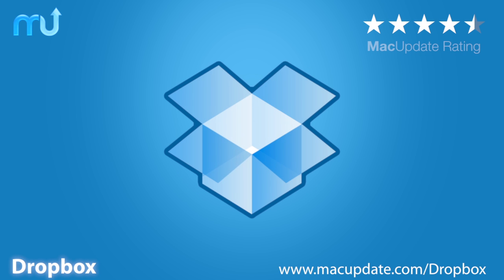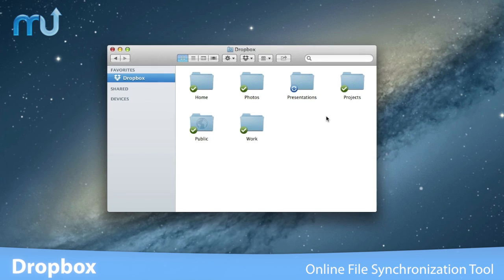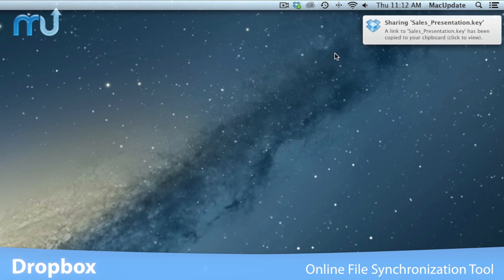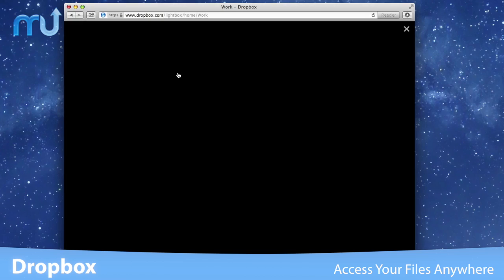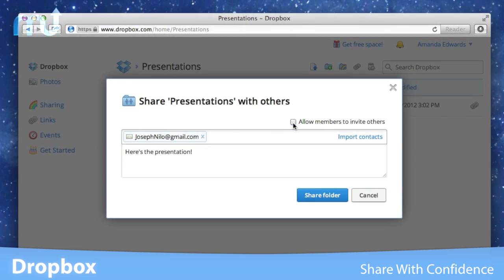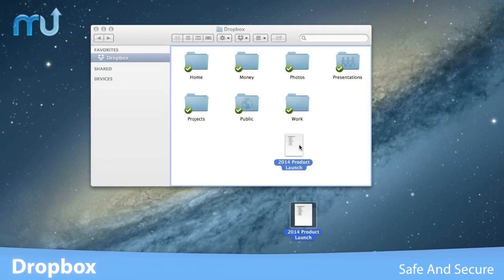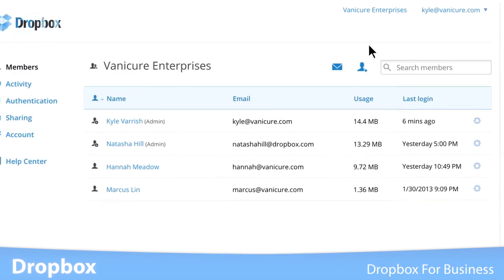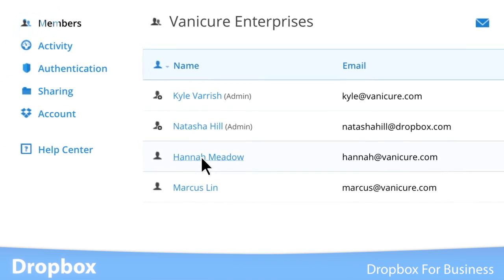Dropbox Screencast - MacUpdate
Dropbox is an application that creates a special Finder folder that automatically syncs online and between your computers. It allows you to both backup files and keep them up-to-date between systems.

Discover more great apps for your Mac and save 50% on software you love